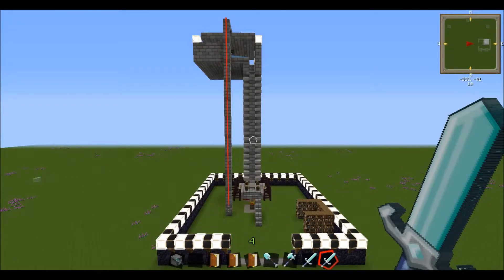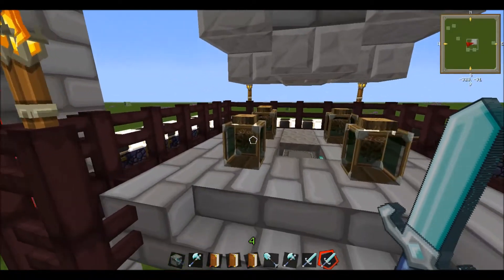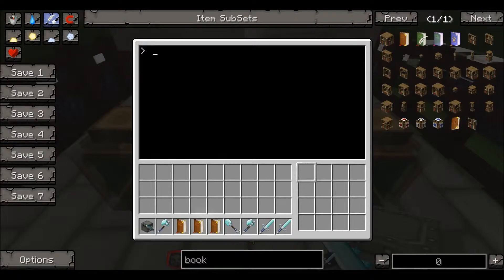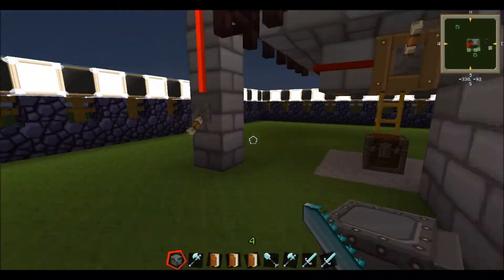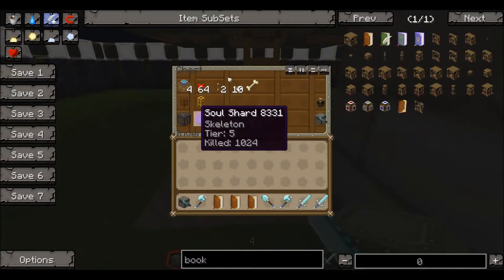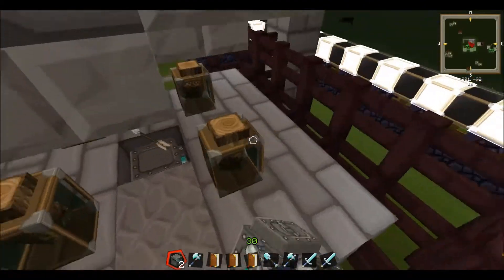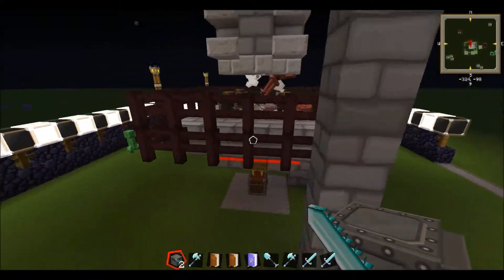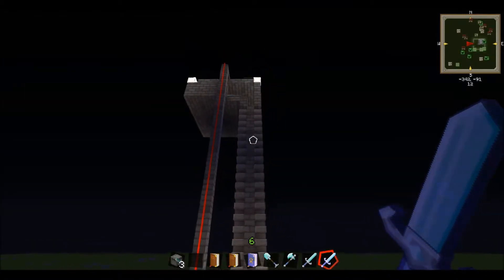Yogcraft Fully Automatic XP Grinder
a fully automatic xp grinder for the yogcraft modpack. hope this helps all you guys who didn't know about this yet :)
sort of reasorce heavy so a more vanilla method to make it semi auto might have to do for a new survival game.